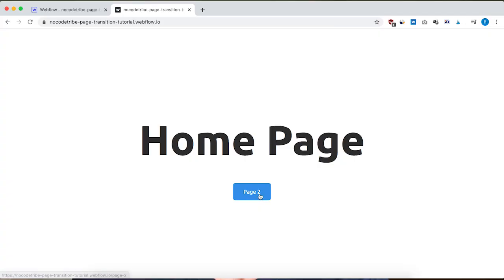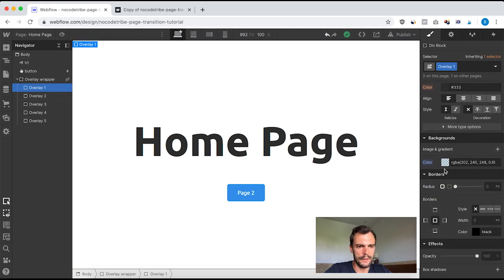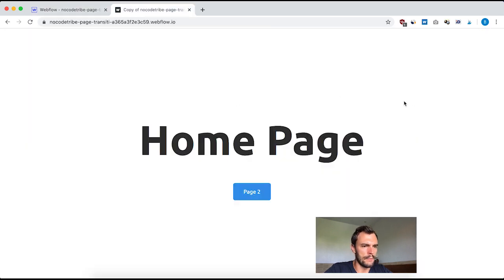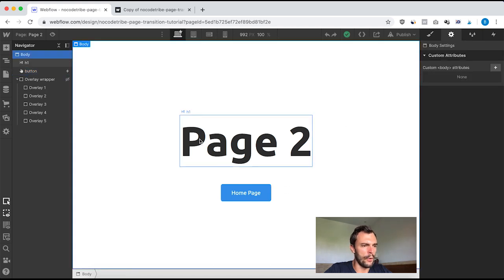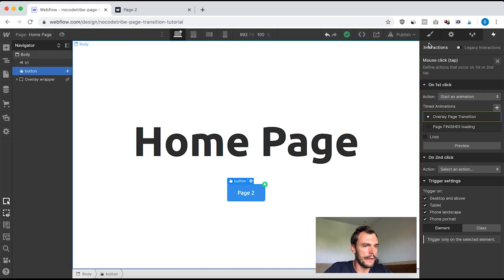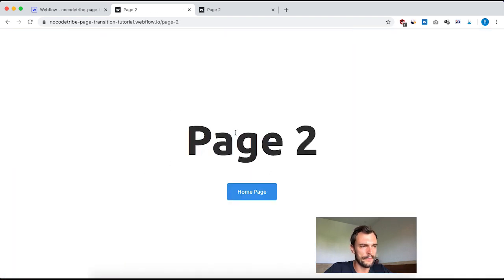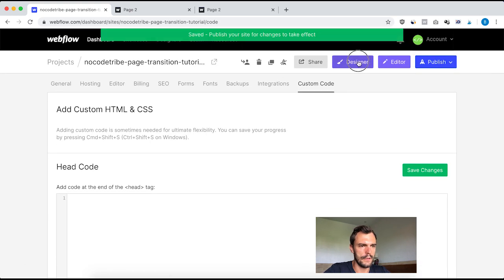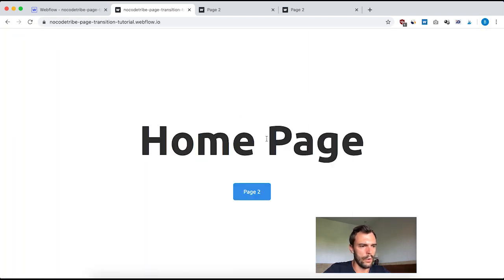Building a PAGE TRANSITION in Webflow | Webflow Tutorial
In this Webflow tutorial, you will learn how to build a Page Transition using Webflow Interactions and a lit bit of custom code.
It's a very cool animation but remember : there are limitations.
Keep in mind that User Experience and User Flow across your website is always the most important.

CUSTOM CODE :

$('').click(function (e) {
    e.preventDefault();
    var goTo = this.getAttribute("href");

    setTimeout(function(){
         window.location = goTo;
    },1000);